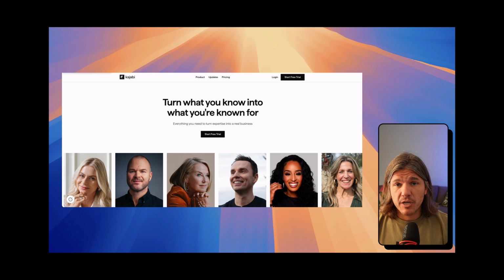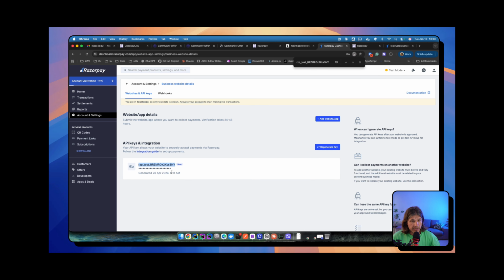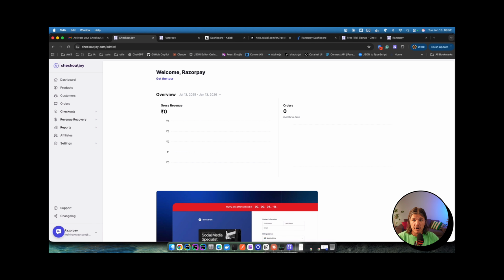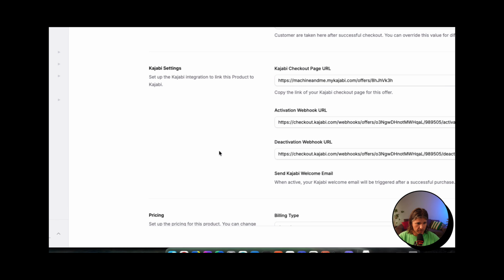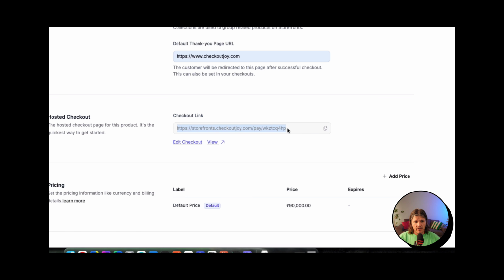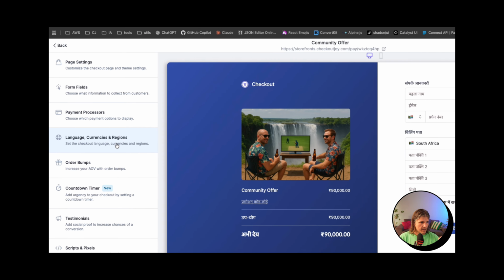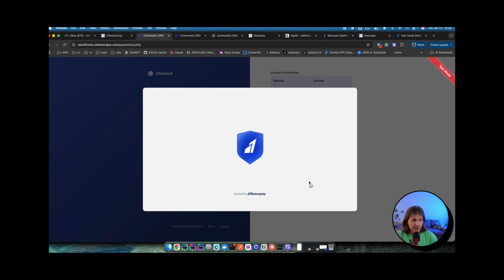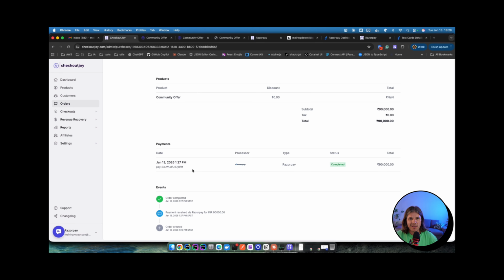How to Sell Courses on Kajabi with Razorpay (UPI Payments for India)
Kajabi doesn't support Razorpay natively. If you're a course creator in India, that's a problem – your customers want to pay with UPI, net banking, or local cards.
This tutorial shows you how to connect Razorpay to Kajabi using CheckoutJoy, so you can:

Accept payments in INR (Indian Rupees)
Offer UPI, cards, net banking, and wallets
Automatically grant course access when payment completes
Create high-converting checkout pages

Everything is automated end-to-end. No Zapier. No manual work.
What I cover:
0:00 – Intro
1:15 – Connecting Razorpay to CheckoutJoy
3:42 – Setting up webhooks
5:28 – Linking your Kajabi offer
8:15 – Creating your checkout page
11:30 – Customization (language, country restrictions)
14:45 – Live demo & test purchase
Resources:

About CheckoutJoy
We help course creators and membership site owners sell using their preferred payment processors. Connect Razorpay, PayFast, Paystack, Xendit, and 15+ other gateways to platforms like Kajabi, Thinkific, and HighLevel.